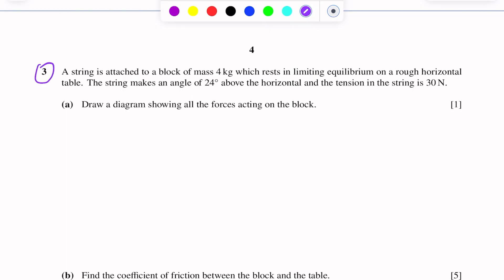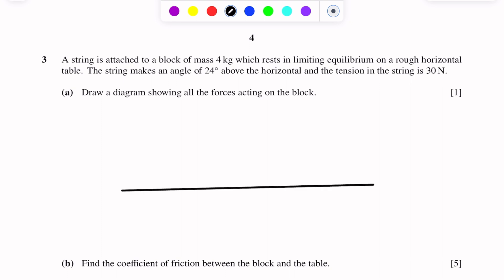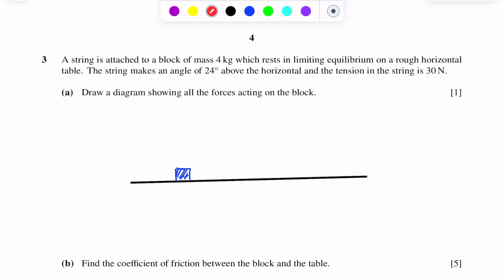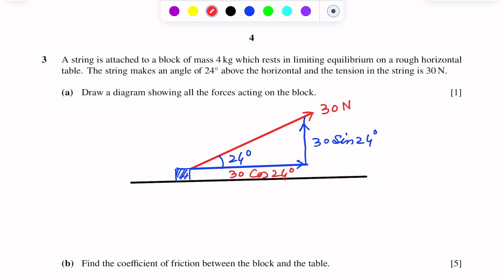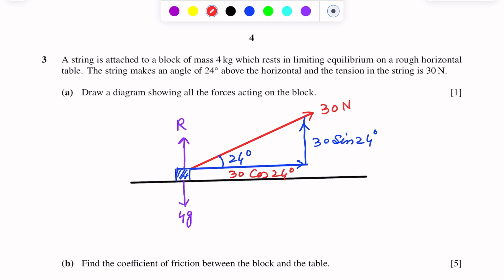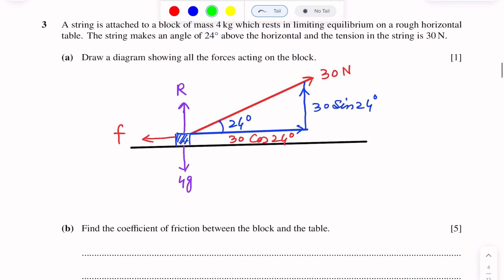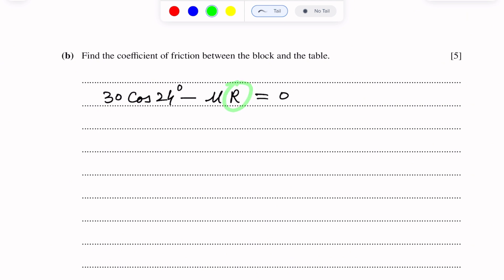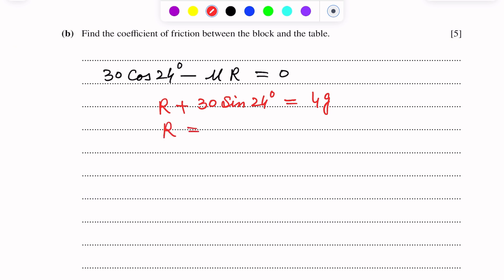A-Level Maths - LIMITING EQUILIBRIUM 9709/43 O/N 2020 Q#3 Solution | Ultimate Guide (Part 3)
Master the A-Level Maths 9709/43 O/N 2020 paper with this in-depth tutorial on Limiting equilibrium Question #3. Dive deep into our step-by-step solution to ace your A-Level Maths exams! Perfect for students, educators, and math enthusiasts.

🔸 Detailed explanation of the A-Level Maths 9709/43 O/N 2020 Limiting equilibrium section.